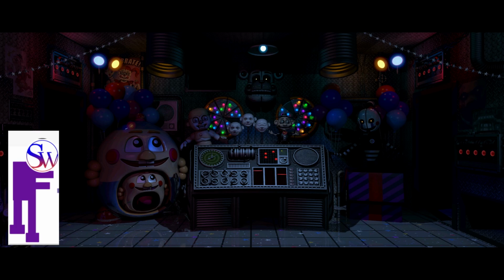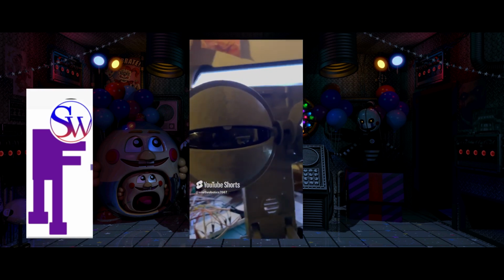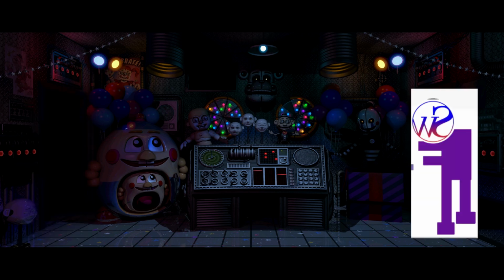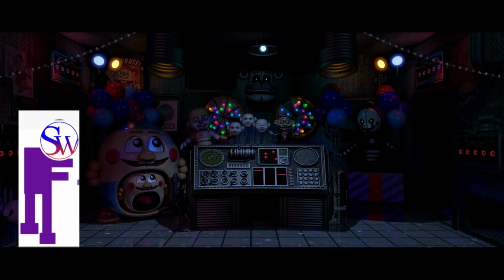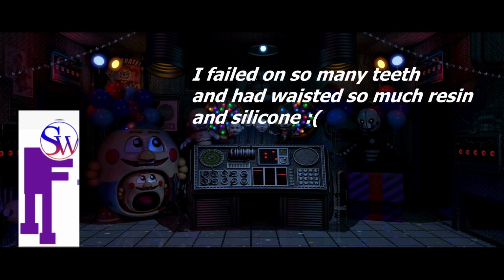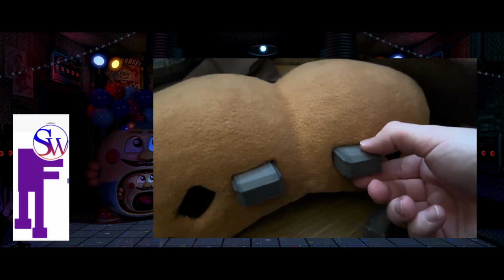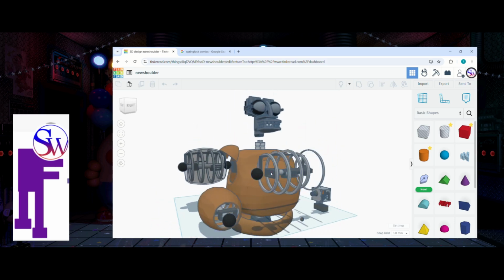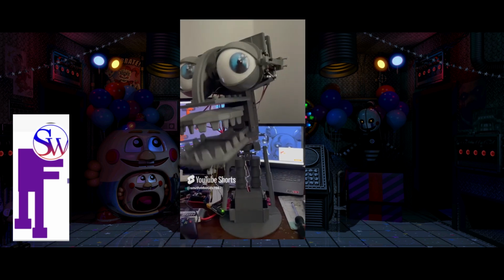I MADE A REAL WITHERED FREDDY FAZBEAR ANIMATRONIC?!?! FNAF Animatronics FNAF 2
In this video I go over an update of the Freddy Fazbear animatronic head that is being made from FNAF 2. This will go over some design process and the making so far.

Music in video:
FNAF 4 Springlocked, gomotion.